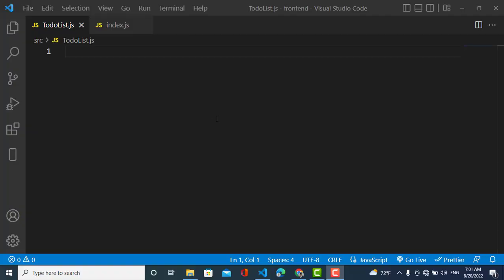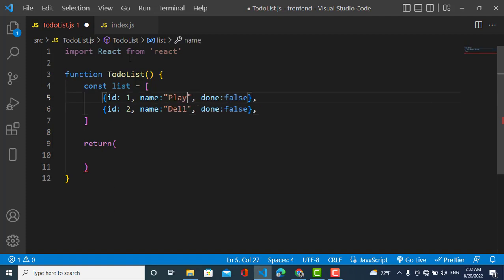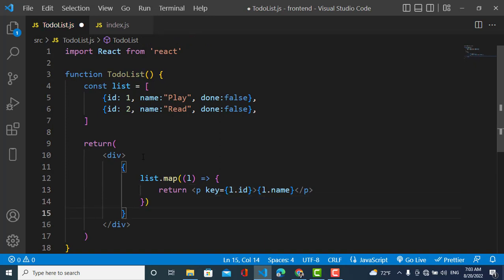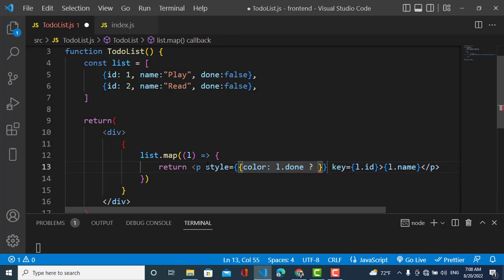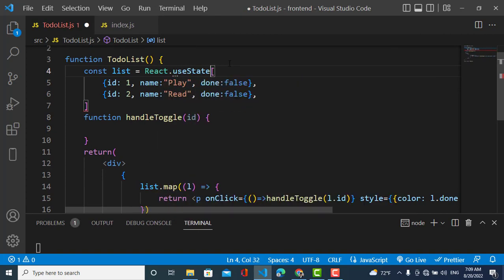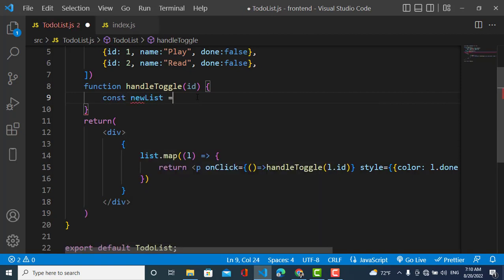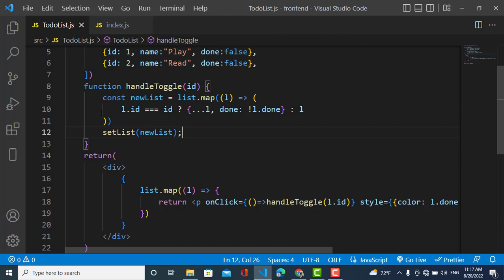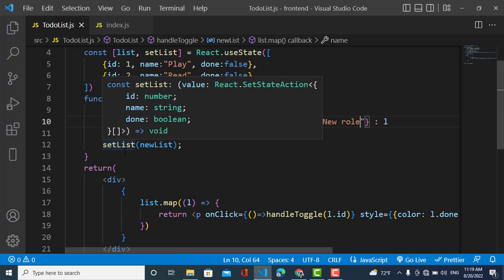How to Update an Element in React JS | Update List in React JS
In this video we will create a program for how to update an element from list in react js. updating an element from react js list is very simple and we explain in a few line of code.